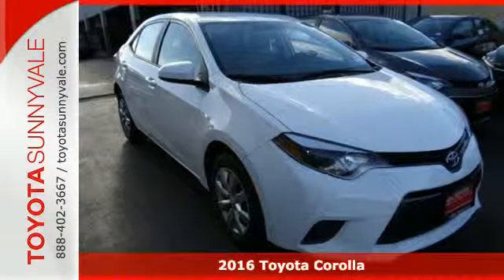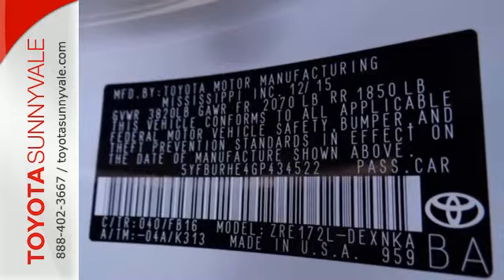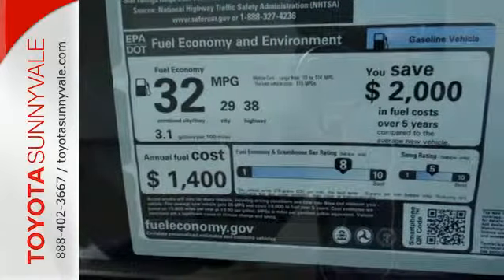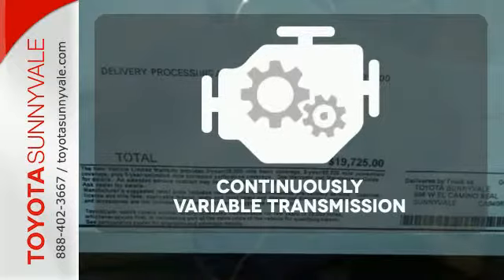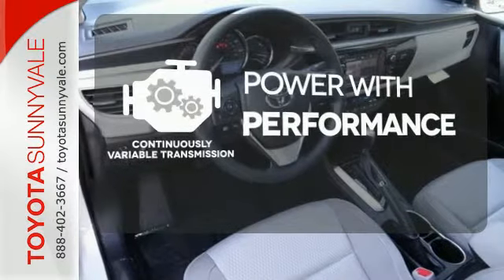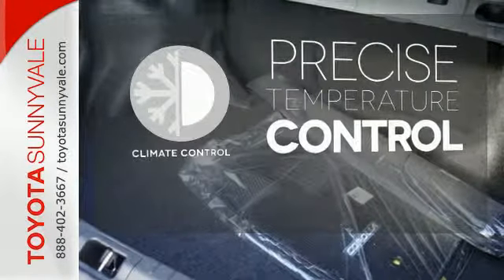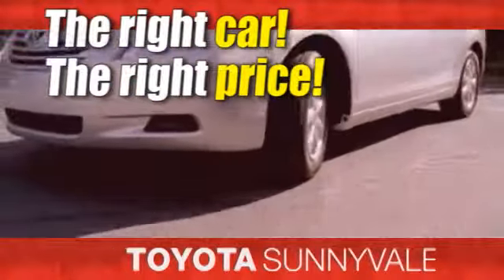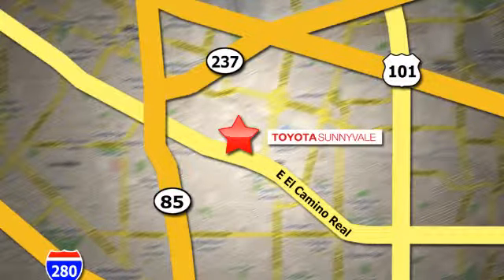2016 Toyota Corolla Sunnyvale CA San Jose, CA #100981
Year: 2016
Make: Toyota
Model: Corolla
Trim: LE
Engine: 4 Cyl. 1.8 L
Transmission: Variable
Color: Super White
Interior: ASH
Stock #: 100981
VIN: 5YFBURHE4GP434522

Address:
898 W El Camino Real